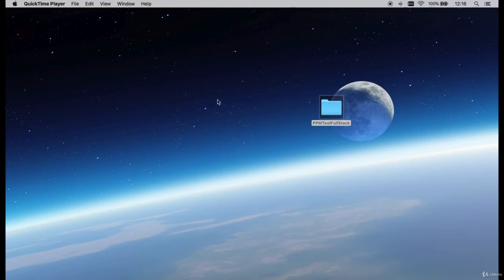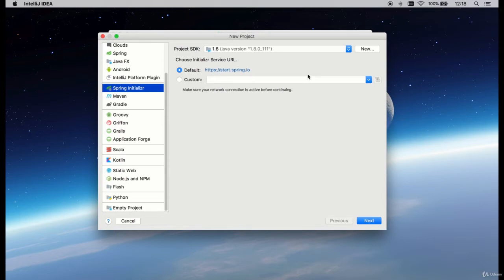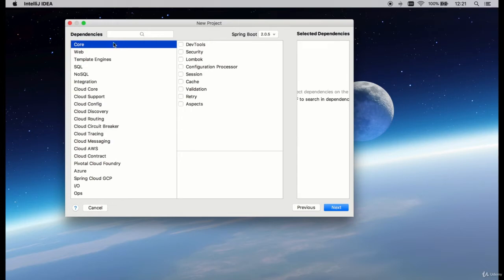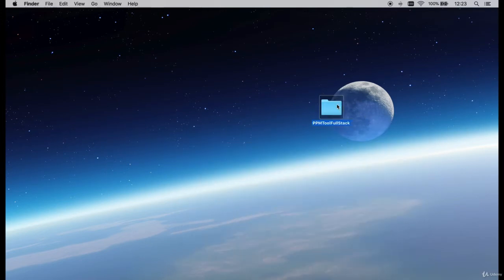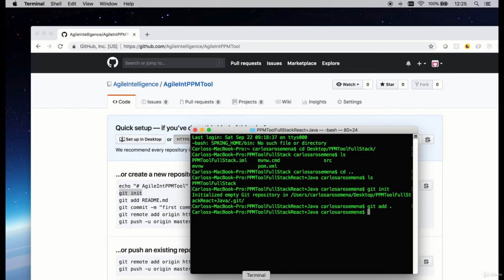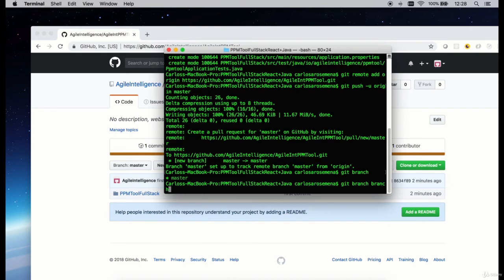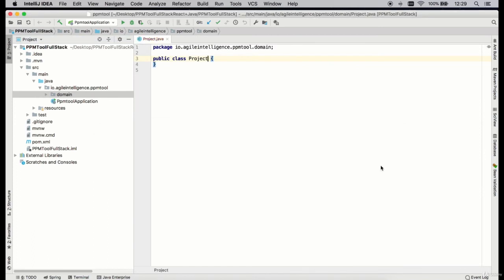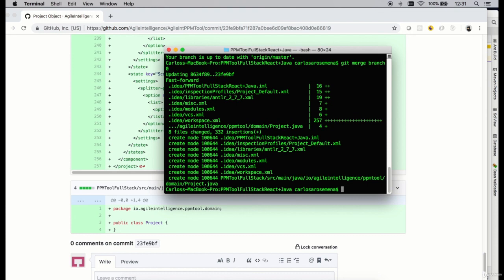4 Cấu trúc thư mục và thiết lập Github